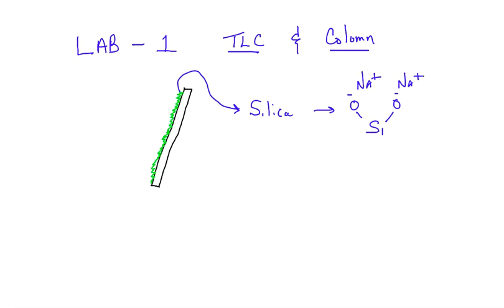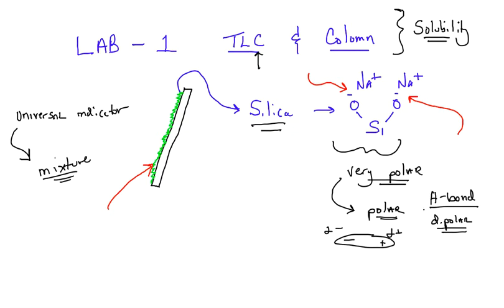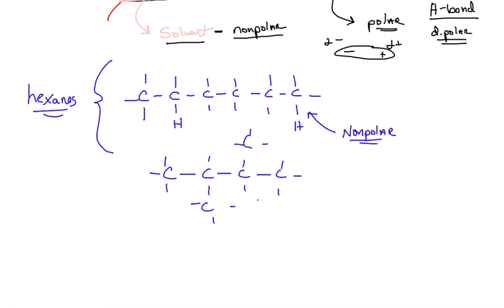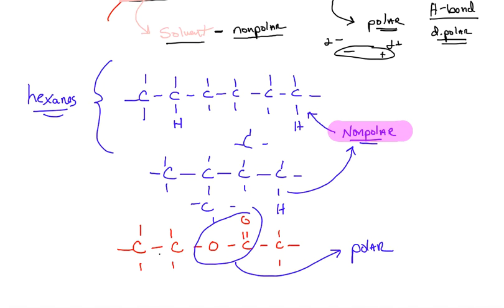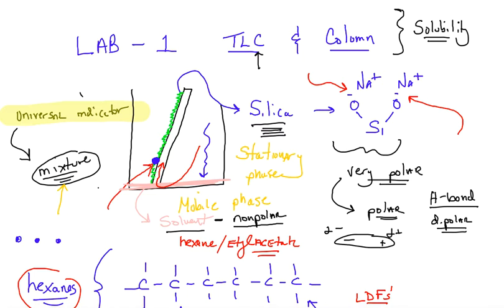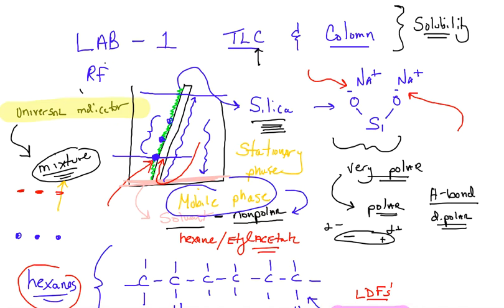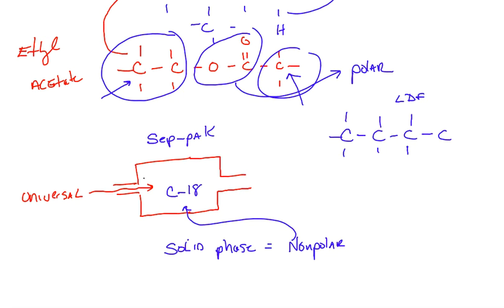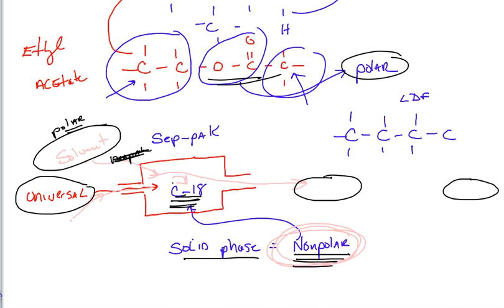Lab 1 TLC and Column Chromatography explainations